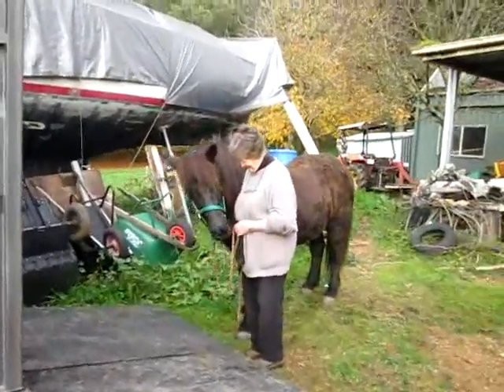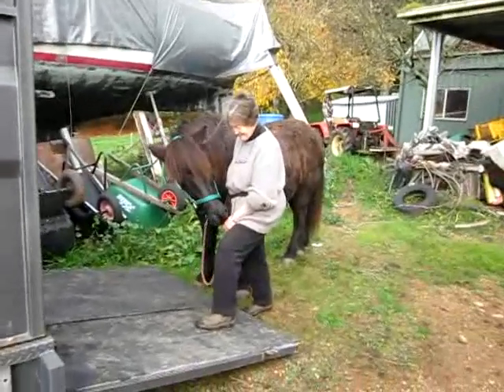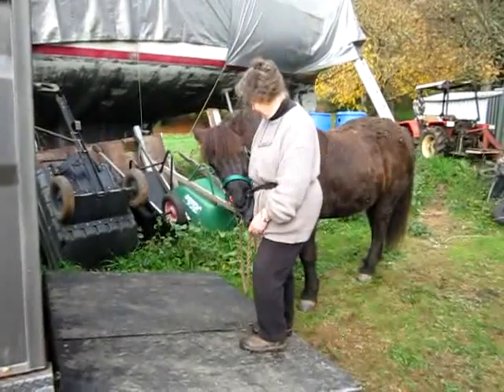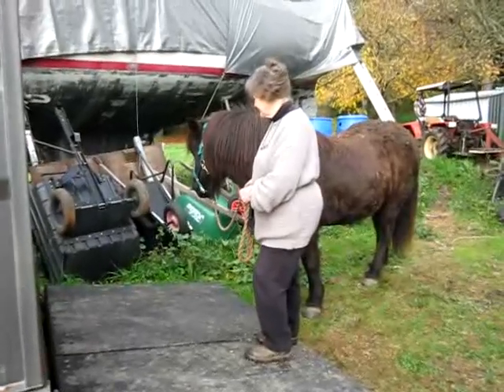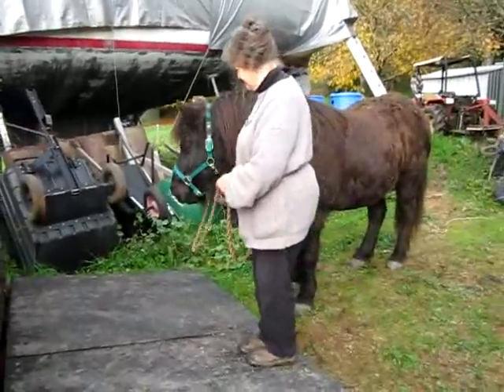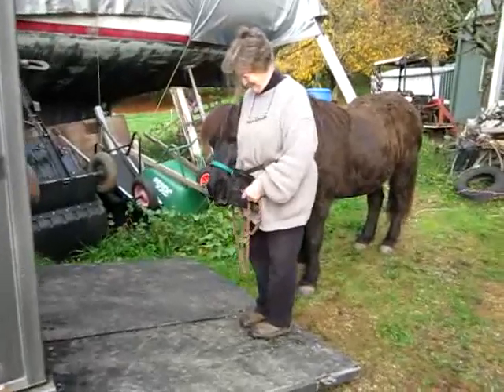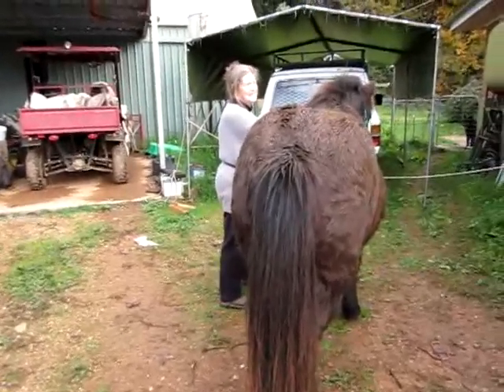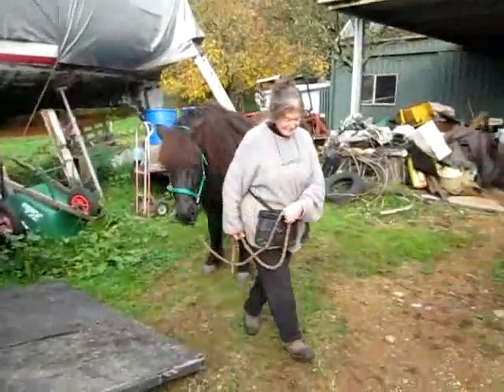Jenny and Nattfari, CAT 3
Jenny and Nattfari, CAT with trailer loading, session 3